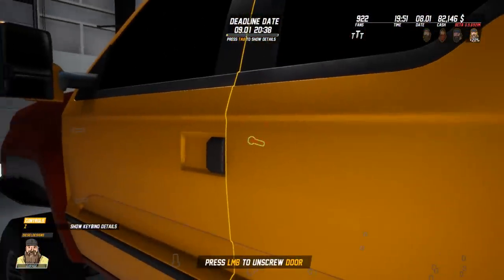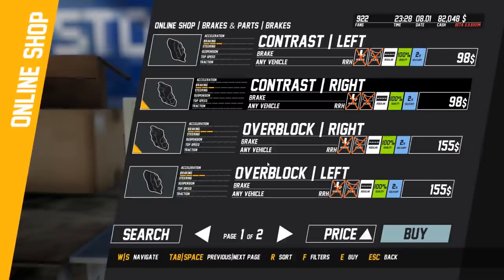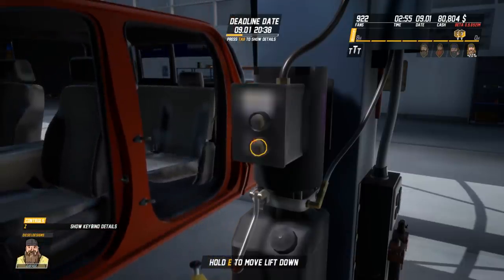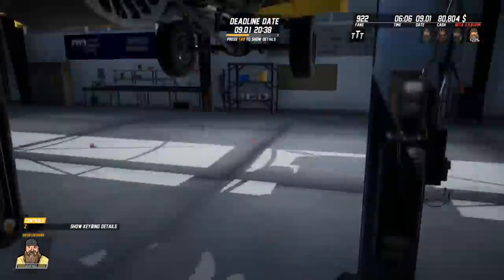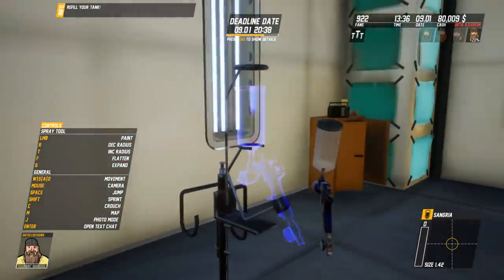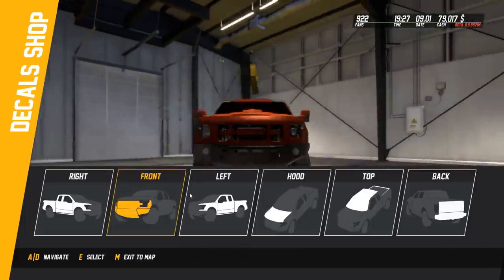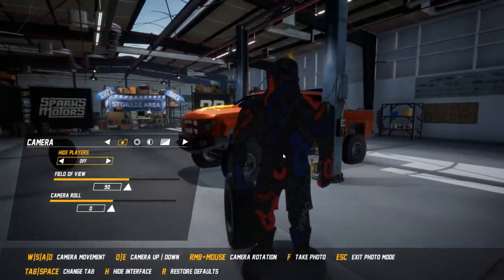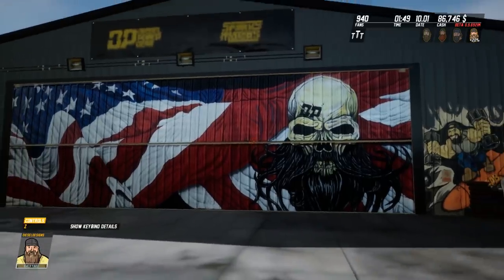DECALS Making Your Truck Look Slick : Diesel Brothers Truck Building Simulator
Today, Diesel fixes up some Exhaust, Shows off the Auction, and Spreads them Sexy Decals all over a Jacked up Truck!

About Diesel Brothers: Truck Building Simulator

Enter the World of Diesel! Grab some of the biggest four-wheelers. Trick these trucks, flip them for a profit or race against your friends online. This can go hard or this can go diesel!